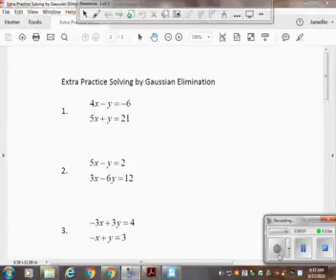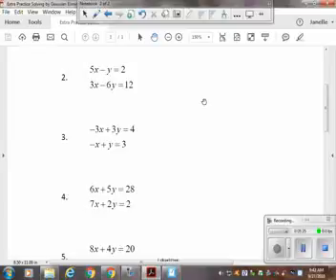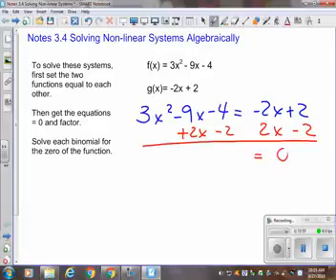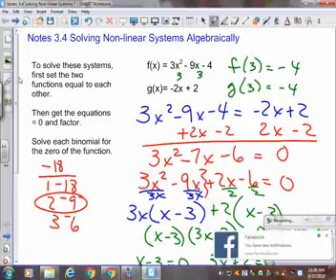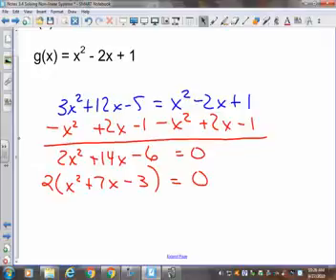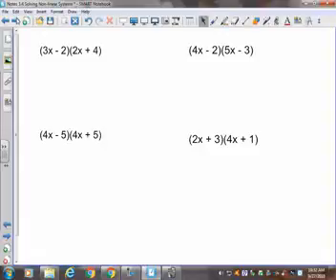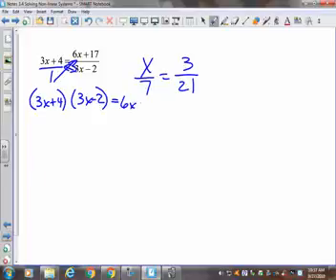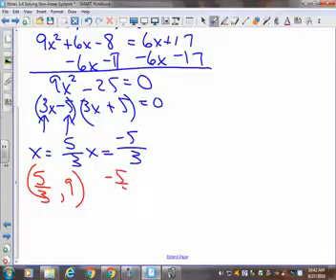Notes 3 4 Solving Non linear Systems